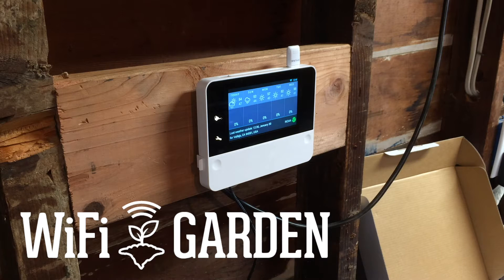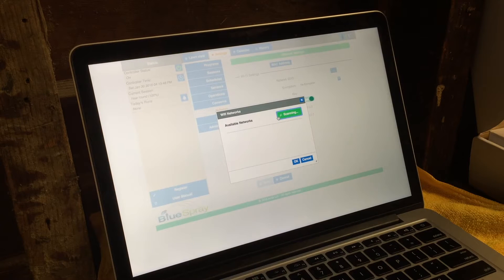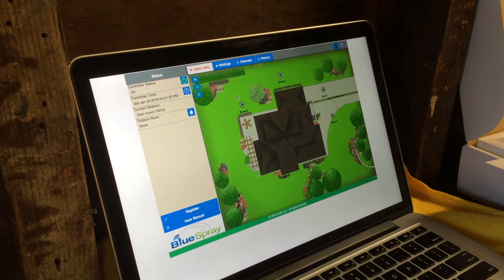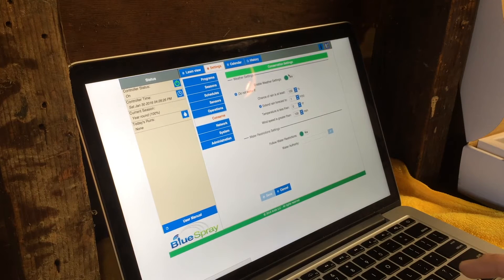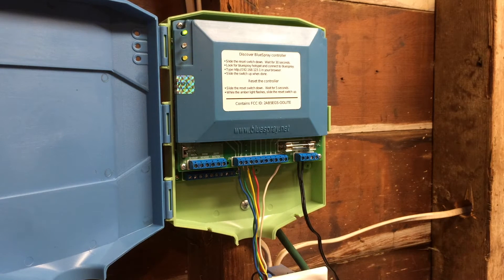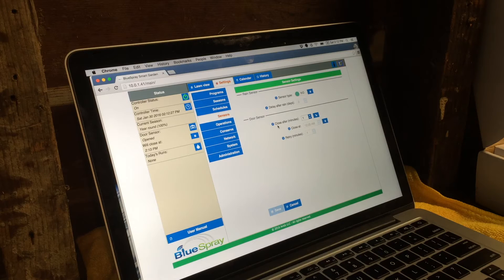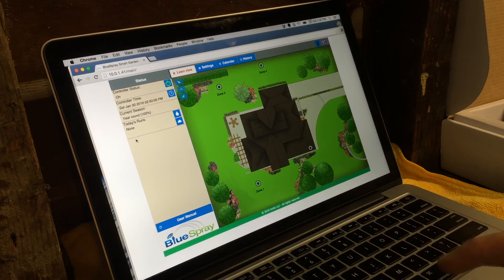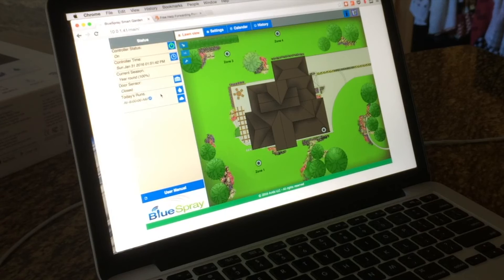BlueSpray 16-Zone WiFi installation and setup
Installing the hardware as well as the software for BlueSpray's 16-Zone WiFi sprinkler controller.

Check it out on Amazon